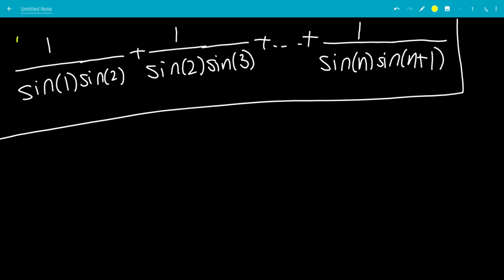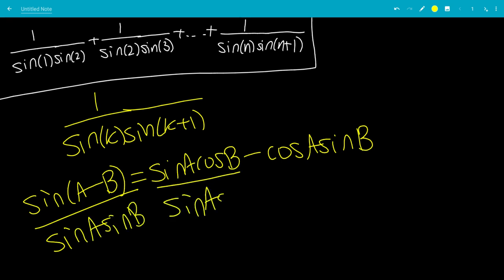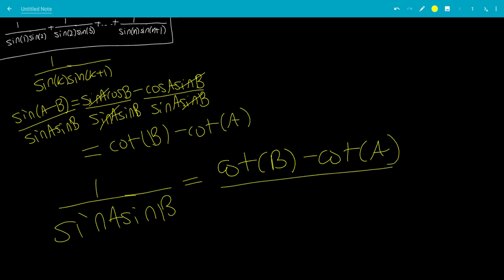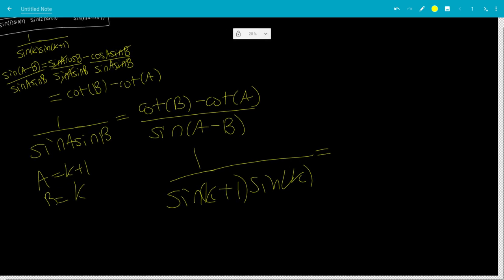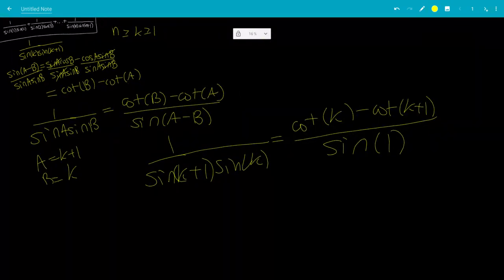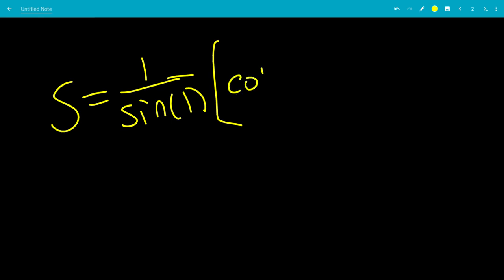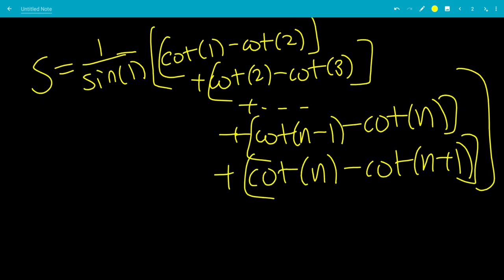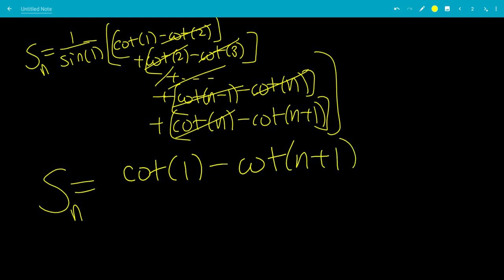1/[sin1sin2] + 1/[sin2sin3] + ... + 1/[sin(n)sin(n+1)]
We do a nice trigonometric finite sum/series.